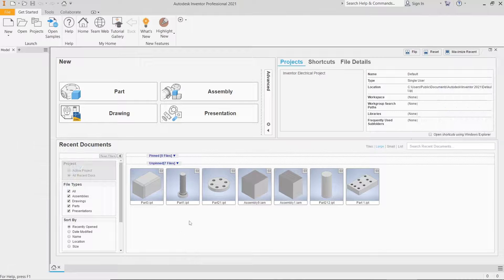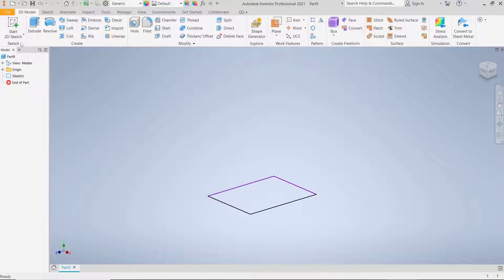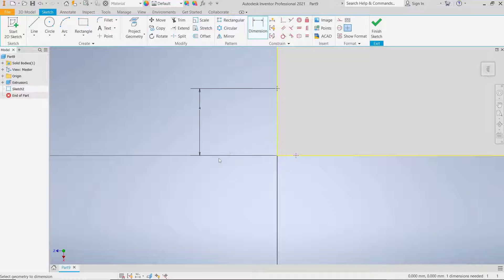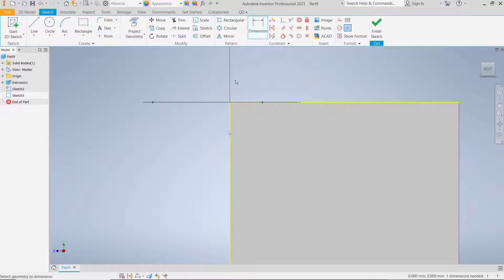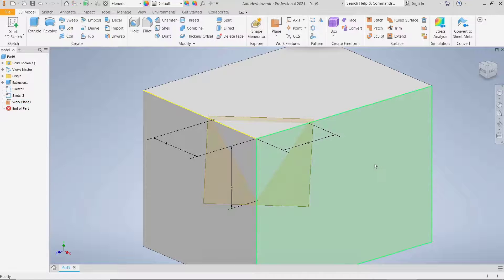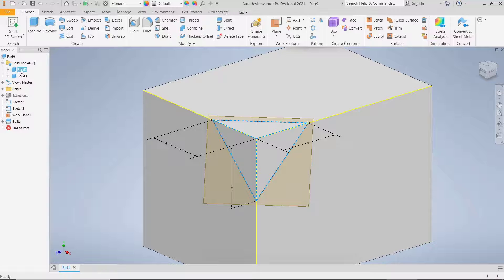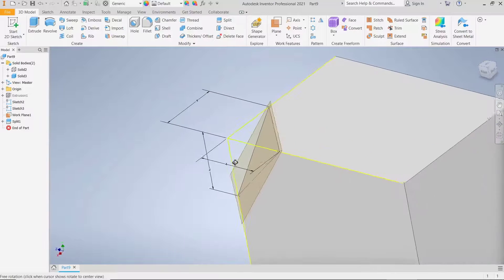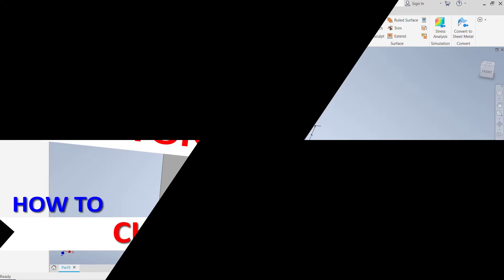Inventor How To Chamfer Corner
Learn how to create chamfered corners in Autodesk Inventor with step-by-step instructions and helpful tips. Master this essential design technique for your projects.